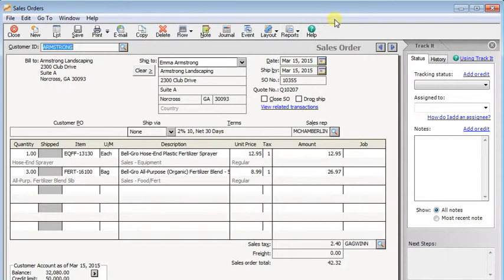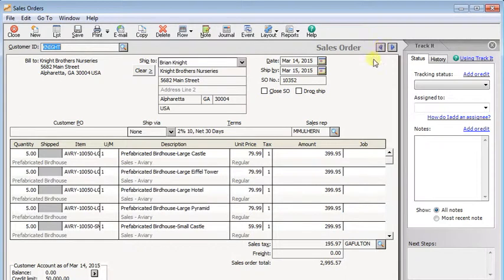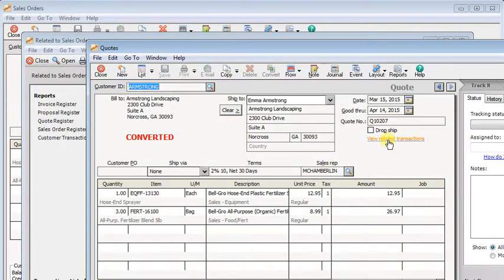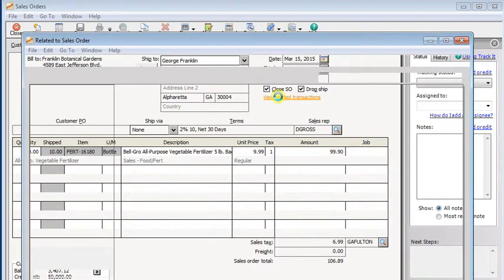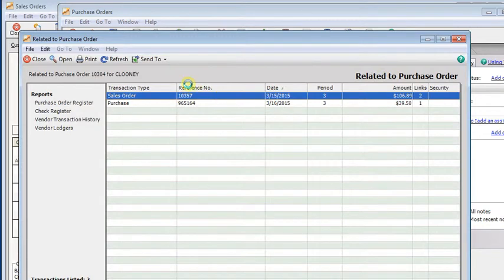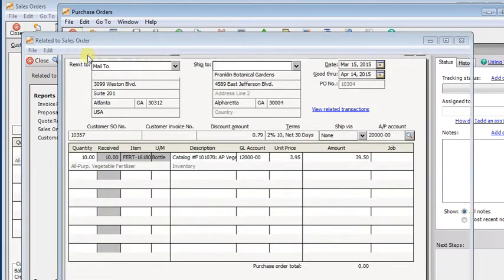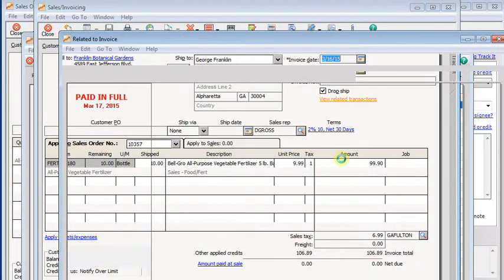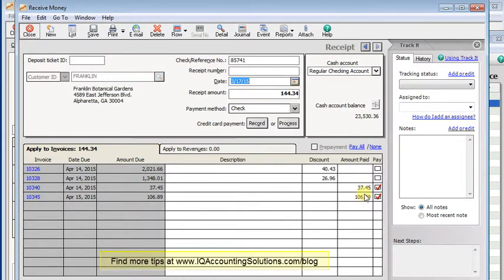Finding Related Transactions in Sage 50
When you need to find transactions that are related to another, such as finding the check that paid an invoice, or the sales order that's related to a quote, the "Find Related Transaction" link that appears on most transaction screen in Sage 50 is the fastest way to locate the information you need.